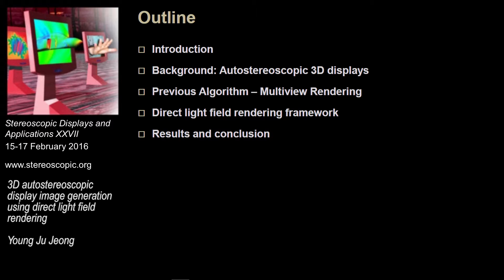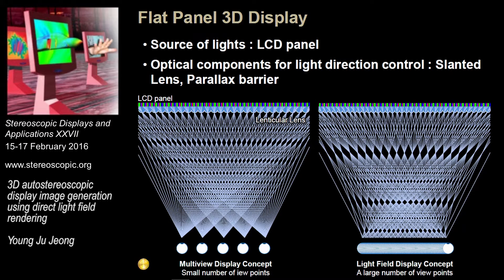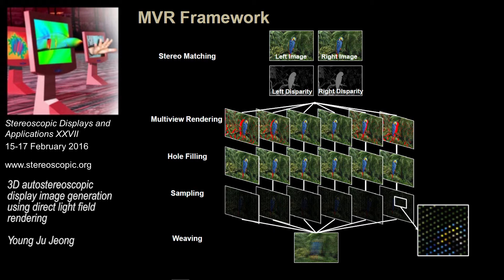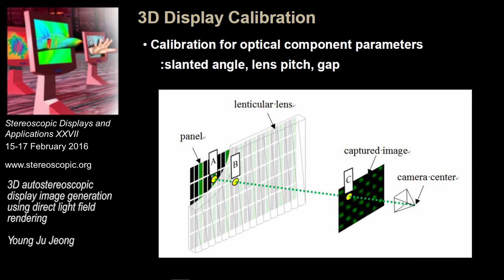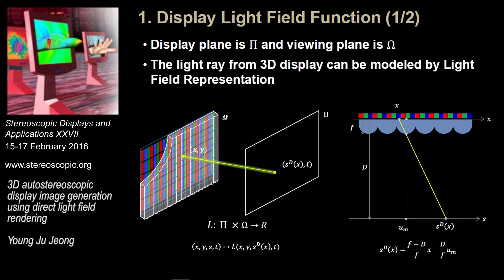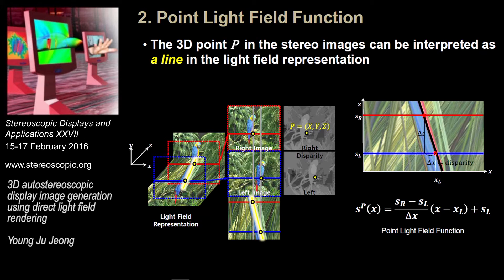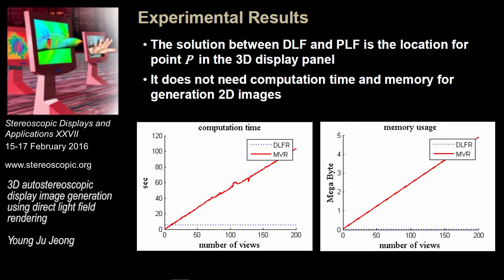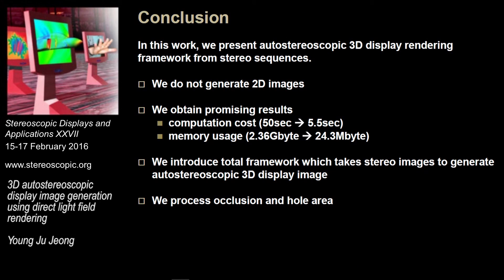SD&A 2016: 3D autostereoscopic display image generation using direct light field rendering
This presentation was delivered at the 27th annual Stereoscopic Displays and Applications conference (15-17 February 2016) held in San Francisco, CA USA.

Title: 3D autostereoscopic display image generation using direct light field rendering.

Authors: Jeong, Y. Cho, H. Hwang, H. Chang, D. Nam, Samsung Advanced Institute of Technology, Suwon, Republic of Korea; Y. Jeong, C.J. Kuo, University of Southern California, Los Angeles, California, USA,

Abstract: The rapid development of 3D display technologies allows consumers to enjoy the 3D world visually through different display systems such as the stereoscopic, multiview, and light field displays. On the other hand, the conventional multiview synthesis-based 3D rendering technique demands more memory usage and computation time as the number of views is increased in multiview or light field displays. Conventional 3D rendering processing for 3D display becomes complex in order to generated real like 3D display image. This paper proposes a novel method to generate light rays of 3D display not by the conventional algorithm such as multiview rendering method technique but by 3D direct light field rendering. Our algorithm interprets light rays from 3D display and input color and disparity value in the light field domain, and it significantly reduces the computational complexity and memory usage. Since direct light field rendering algorithm is different from general multiview image processing algorithms, we propose new 3D image generation algorithm for hole filling, boundary matting, and view filtering from common stereo input images.